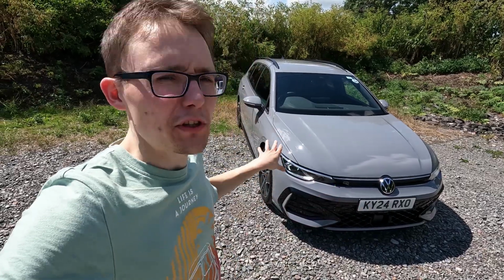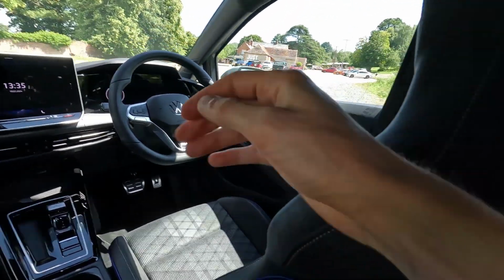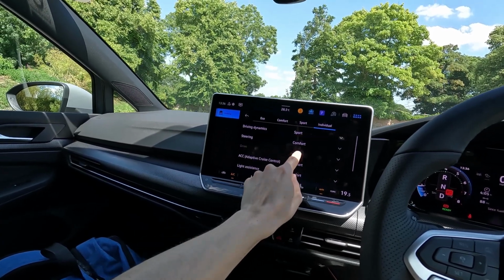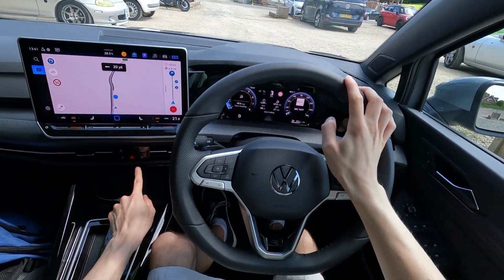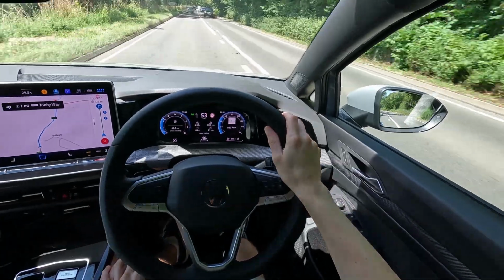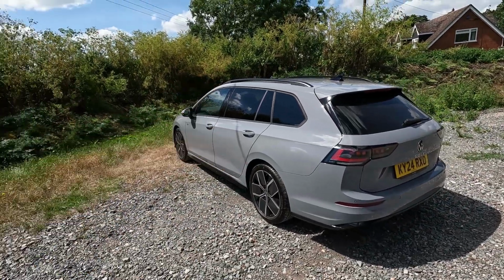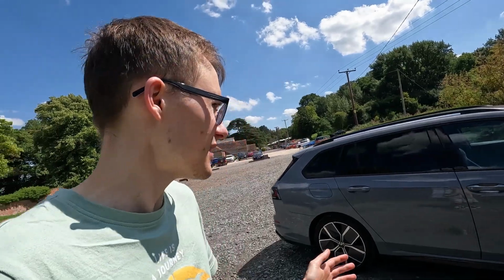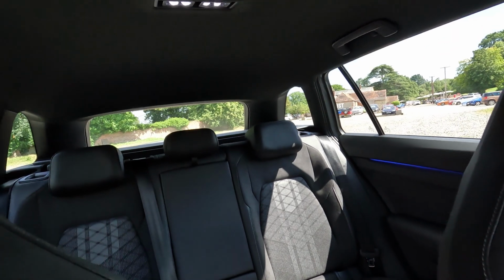MK8.5 Facelift VW Golf R-Line Estate Impressions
I share my first impressions and drive in this MK8.5 VW Golf R-Line Estate